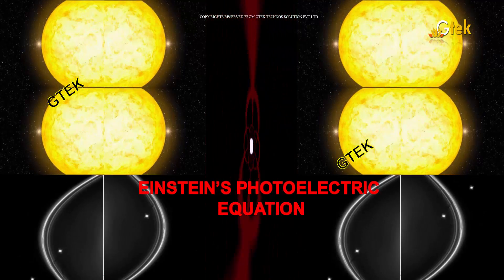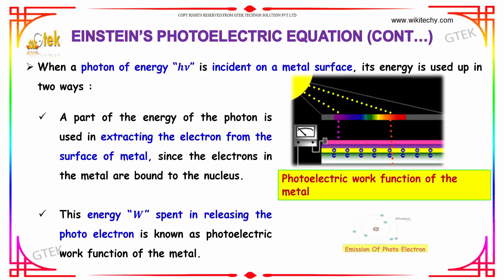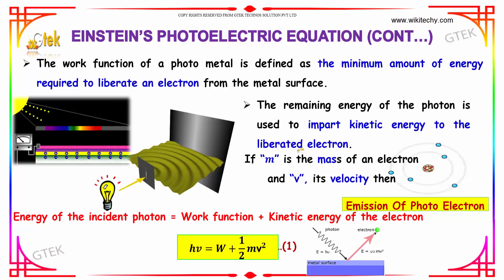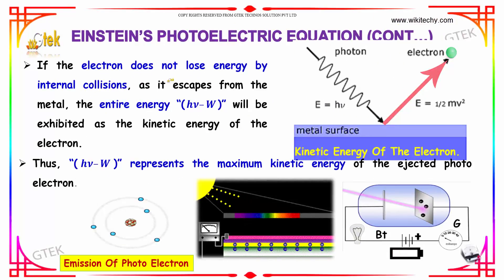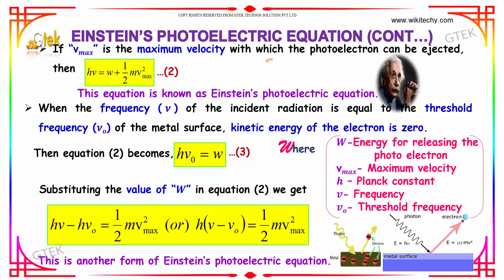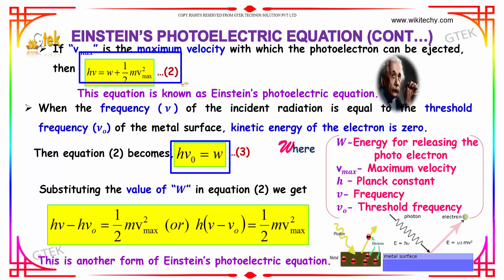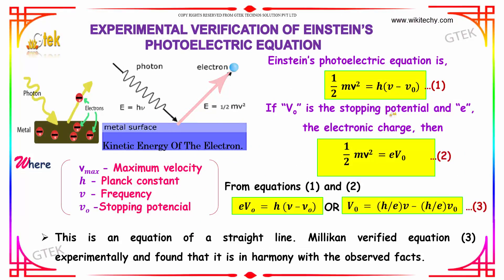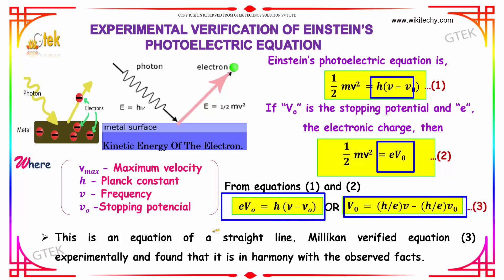Einstein's photoelectric equation| Dual Nature|class 12 physics subject notes lectures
Einstein's photoelectric equation| Dual Nature of Radiation

Top most best online video lectures preparations notes for
class 12 physics|CBSE|IIT-JEE|NEET exam|+2/12thstd
standard intermediate PUC college exams preparations tips
and tricks all questions with solutions cbse|ncert|cisce|
nios|ICSE|wbsc|WBBSE|IB|bse|igcse|icsce|aisse|hslc|aicte|
mpbse|isc|sslc|jkbose|jksbse|cce|hbse|matric|GSHSEB|isc|
state board|scert|nenbse|seba|cgbse|samacheer online school videos and lectures.

 Dual Nature of Radiation-Einstein's photoelectric equation

Based upon Max Planck's theory of black-body radiation, Einstein theorized that the energy in each quantum of light was equal to the frequency multiplied by a constant, later called Planck's constant.

Photoelectric effect,What is the photoelectric effect?,How did Einstein explain the findings based on the photoelectric effect?,What do you mean by stopping potential?,What causes the photoelectric effect to happen?photoelectric equation work function,einstein photoelectric equation pdf,write einstein photoelectric equation,photoelectric effect equation examples,albert einstein photoelectric effect equation

Andhra Pradesh (Secondary Intermediate) –inter college or
junior college 2nd yearBihar (School Intermediate)-PUC 2 nd year HSEMeghalaya Mizoram Nagaland Odisha Assam Kerala Madhya
Pradesh Maharashtra Manipur (Secondary Higher Secondary)
Senior secondary,inter college,Board of Secondary Education
UPSEE ,RIE CEE |JEE Mains  / JEE Advanced / BITSAT /
VITEEE  / MH CET  / Architecture B Arch JEE  / NATA / B Arch JamiaMliaIslamia  / IISER / Chennai Mathematical,
Institute / Statistics Entrance Exams/ NDRI Karnal  /
NIFTEM, NEET  / AIIMS MBBS / JIPMER  / AIPVT  / CMC
Vellore Medical Entrance test  / CET Karnataka / EAMCET  /
Agriculture Science AIEEA - UG  / Biology Entrance Exams|
Punjab University entrance for B Sc Applied Biological
Sciences PU CET  / CET  for admission at SVNIRTAR and NIOH
/ IPH |Hotel Management / Culinary Arts Entrance Exams
NCHMCT  / E CHAT  / PUTHAT  / Indian Culinary Institute
Tirupati |Law Entrance Exams CLAT  / AILET  / LSAT India
/ Punjab University Law Entrance Test| Design Entrance
Exams / NIFT  / NID | Kurukshetra  / UCEED  / CEPT  /
SUPVA Rohtak  / MITID DAT / Pearl Academy Admission  /
College of Art, Delhi University / Apeejay Institute of
Design / FDDI Noida |Entrance  Chartered Accountancy
Entrance Exam / CPT Management Entrance Tests IPM IIM
Indore  / Delhi University BMS BBE BFIA entrance JAT

ISRO Officer Recruitment Preparation |State Bank Of India
SO Jobs  | Staff selection Commission (SSC)  |SSC Upper
Division Clerk Exam |Union Public Service Commission-UPSC